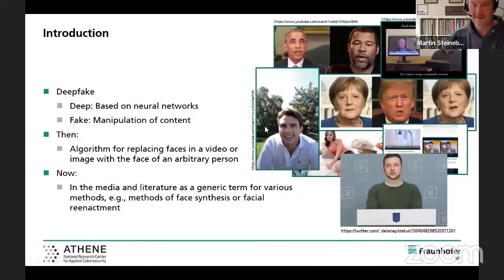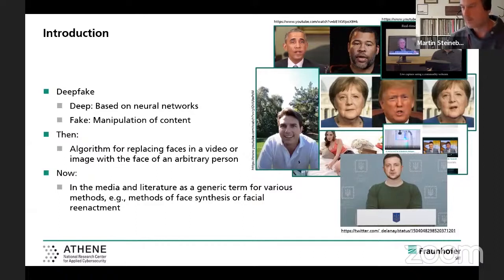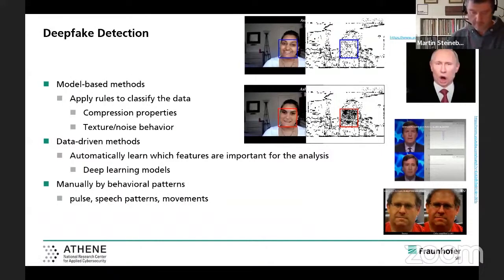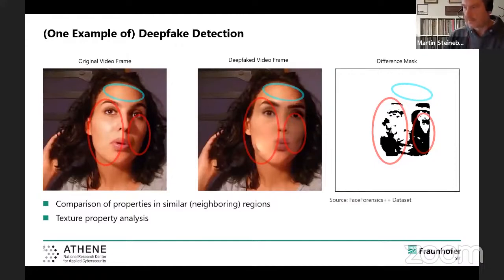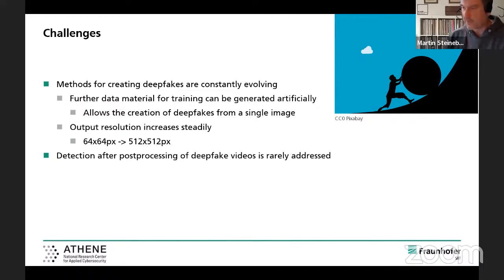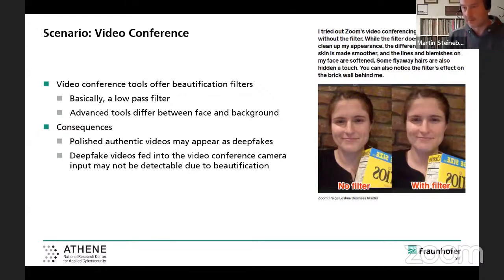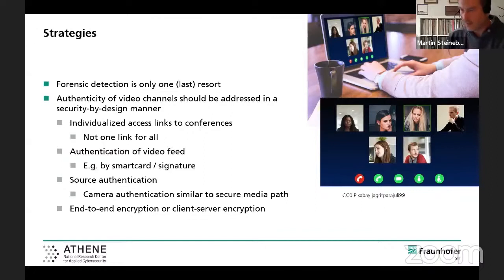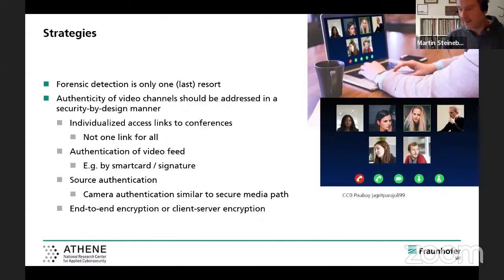Cybersecurity in Finance: Vortrag über "Deepfakes"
Bei dem Event "Cybersecurity in Finance: How to Respond to Global Threats", spricht Dr. Martin Steinebach vom Fraunhofer SIT über "Deepfakes".
Veranstaltet von ATHENE, EY, StartUpSecure & TechQuartier.